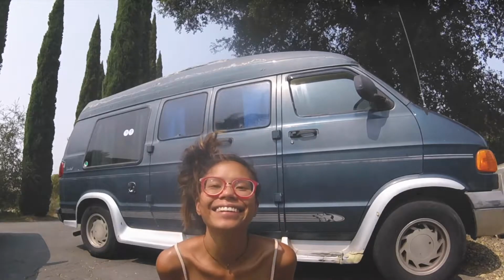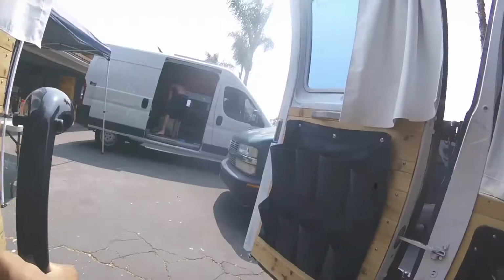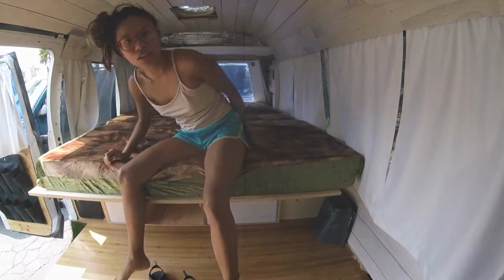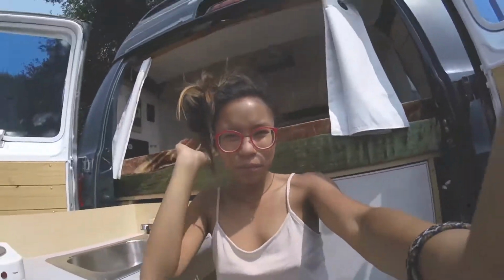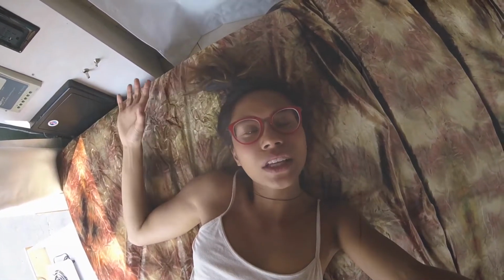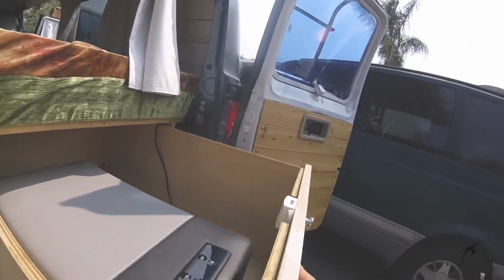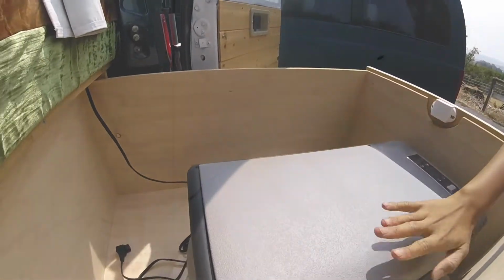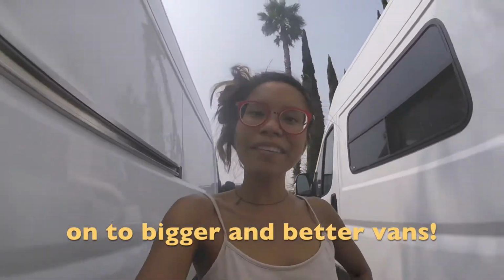Minimalist VAN TOUR on a budget (before I sold him!) -- 2000 Dodge Ram Van Conversion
First van build in the books! This was filmed last summer and since then we've completed 2 other vans, with our forth project in full speed now.

Mr. Silvester isn't perfect, but he is absolutely functional. I had everything I needed in this build with a budget of under $20k including the van.